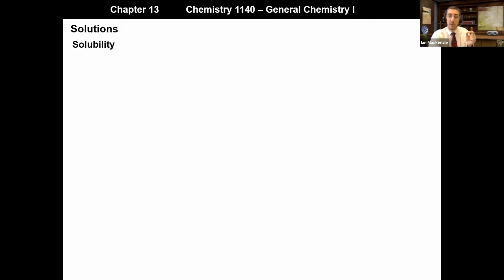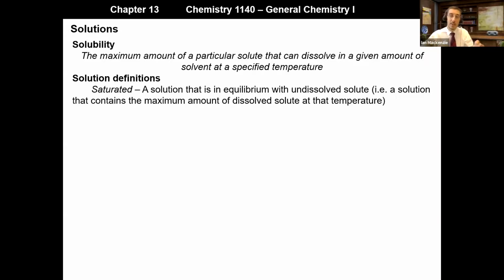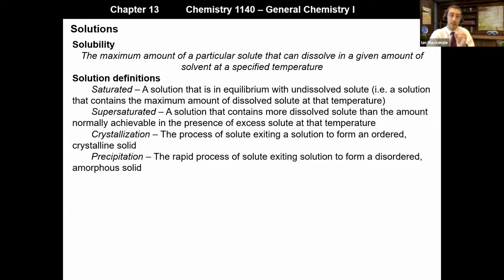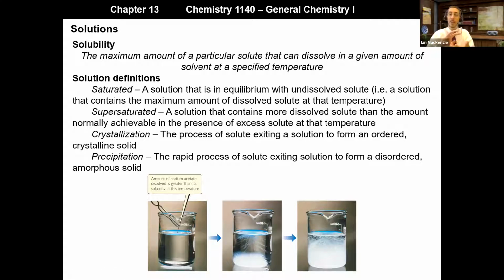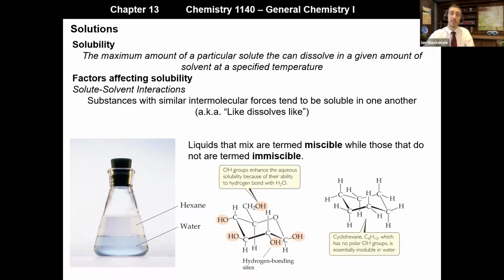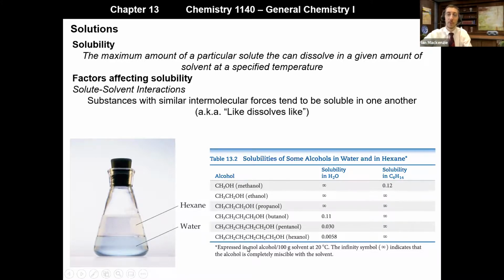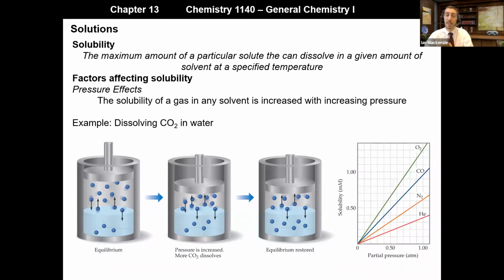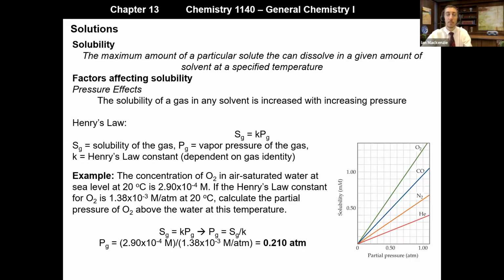CHEM 1140 Chapter 13 Solubility